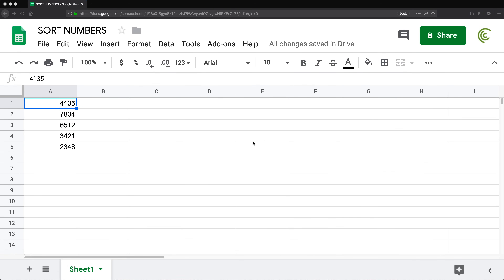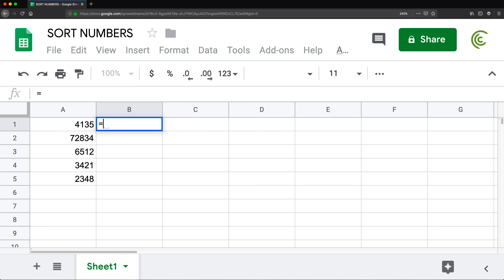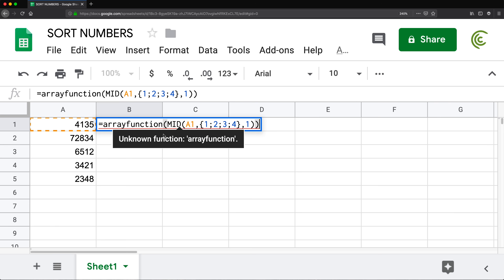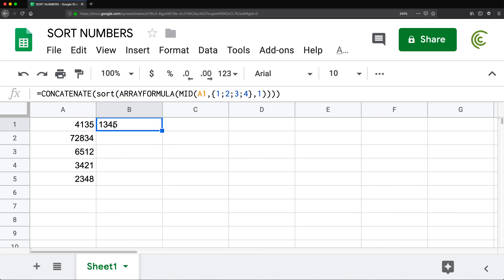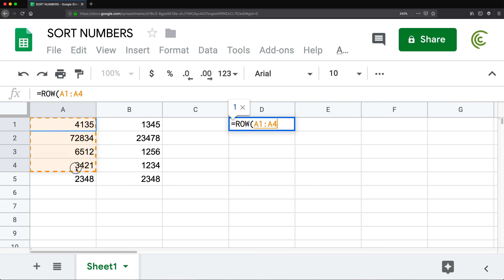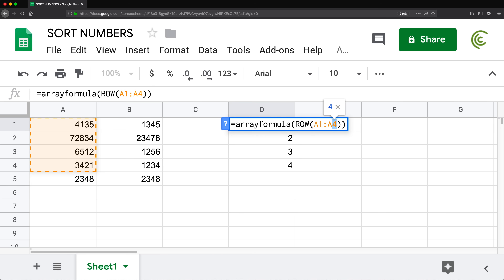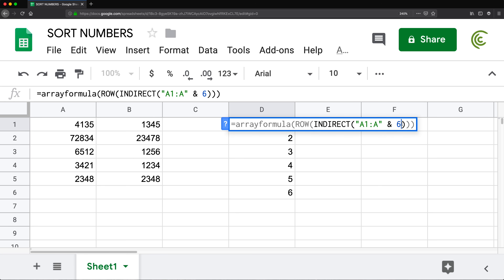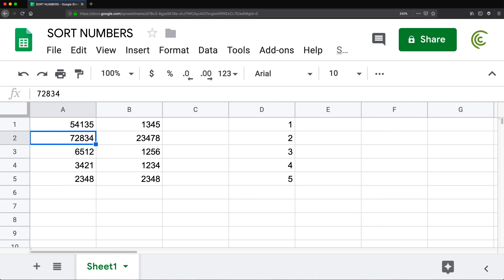Google Sheets - Tips & Tricks - Sort Numbers Within Cell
Learn how to split text numbers within cell, sort them and put them back together in Google Sheets.

This tutorial is from Google Sheets Tips and Tricks Series.

Functions Used: SORT, CONCATENATE, MID, ROW, INDIRECT, LEN, ARRAYFORMULA